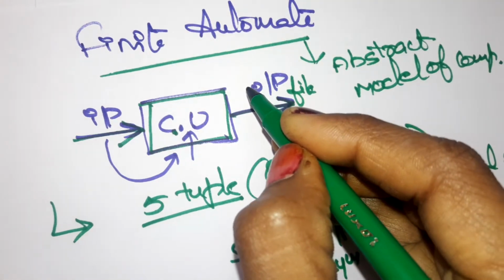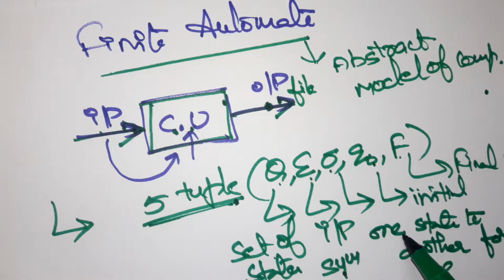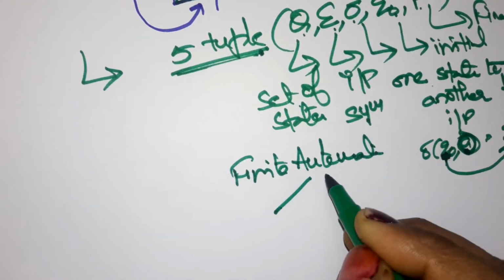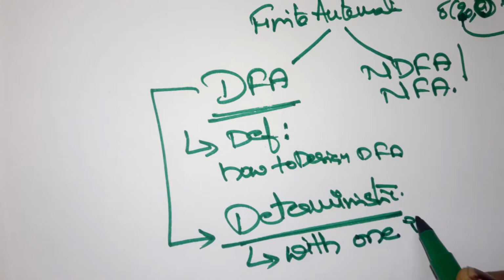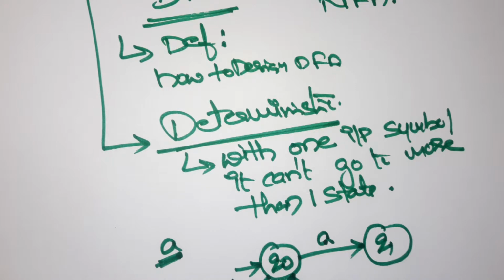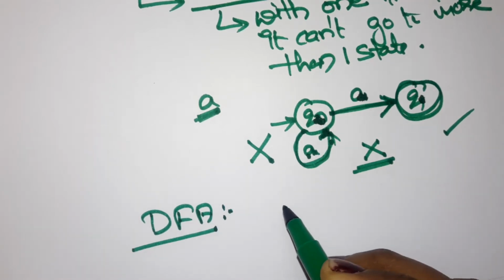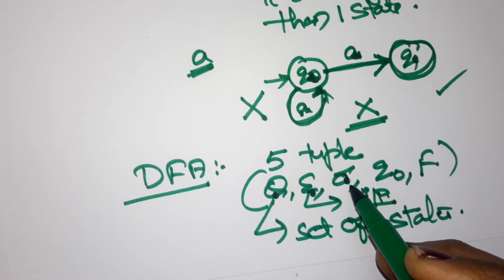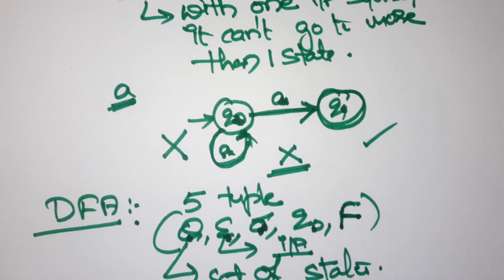Finite automata introduction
Finite automata intoduction and types of finite automata DFA explained...Deterministic Finite Automata